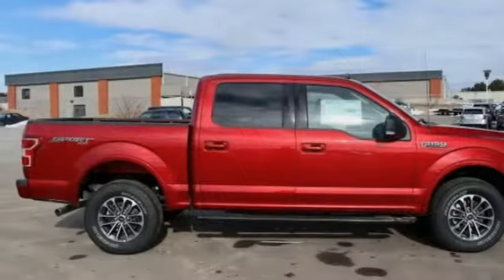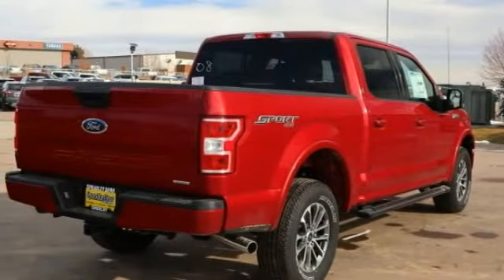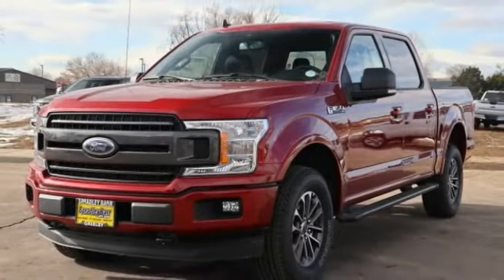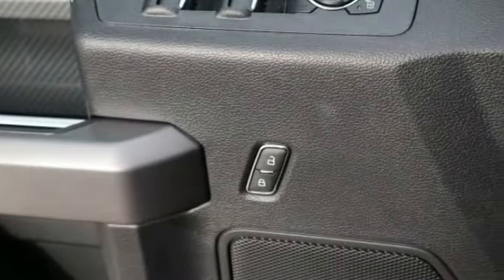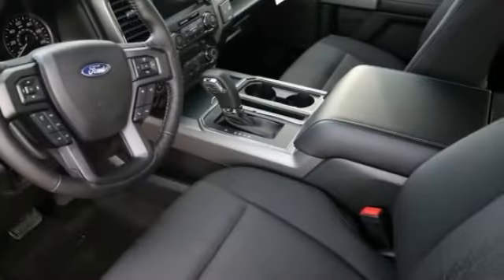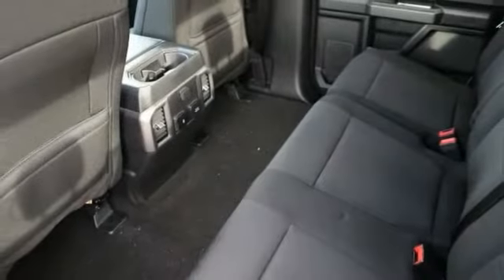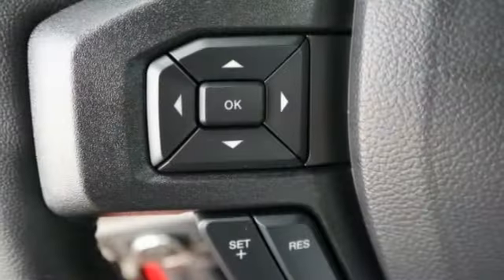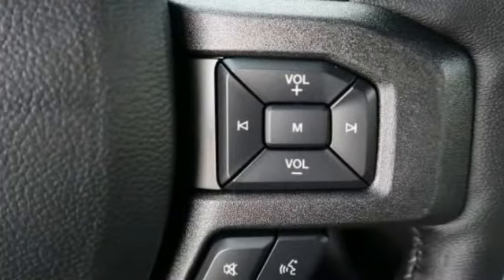2019 Ford F-150 Greeley CO KKF17694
Ruby Red Metallic 2019 Ford F-150 XLT 4WD 10-Speed EcoBoost 3.5L V6 GTDi DOHC 24V Twin Turbocharged 4WD. Price excludes tax, title, license and dealer fees but does include the following rebates. See dealer for details with any questions: $750 - Ford Credit Retail Bonus Customer Cash. Exp. 01/02/2020, $1,500 - Bonus Customer Cash. Exp. 01/02/2020, $3,250 - F-Series Retail Customer Cash. Exp. 01/02/2020, $1,250 - Holiday Retail Bonus Customer Cash. Exp. 01/02/2020, $750 - Retail Bonus Customer Cash. Exp. 01/02/2020